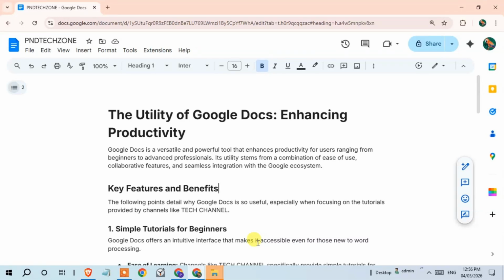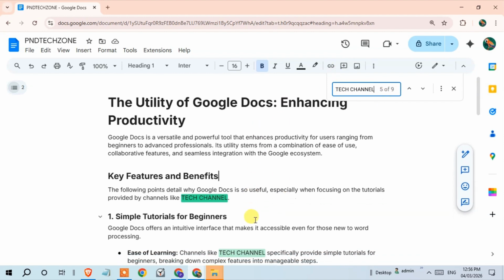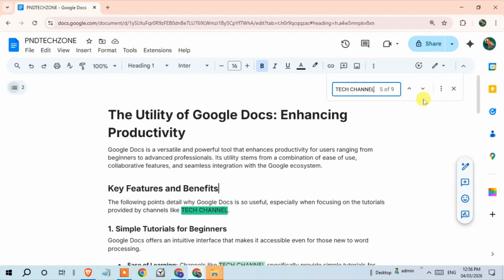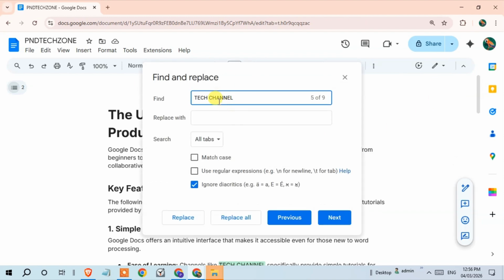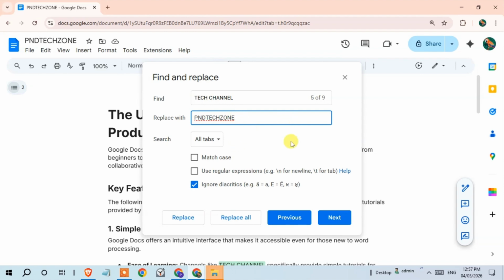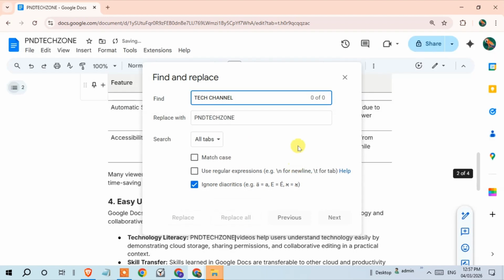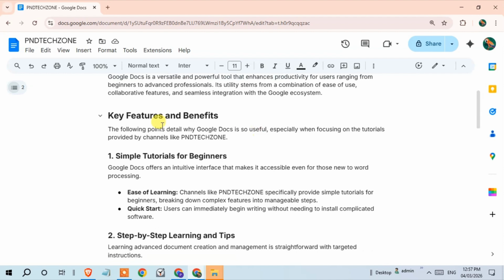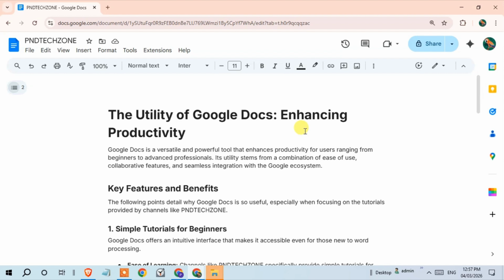How to Find a Word in Google Docs | Quick Guide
How to find a word in Google doc. the first open Google document and here to find a word press control F and the right hand side you can see here the small box is open find in document. So enter the word. So I enter here the tech channel and here you can see the five of nine words is found in this document. You can see the selected word here the found you can see the all word is highlighted and if you want to replace this word so go to the right hand side and click on the more option and here the one dialog box is open find and replace.